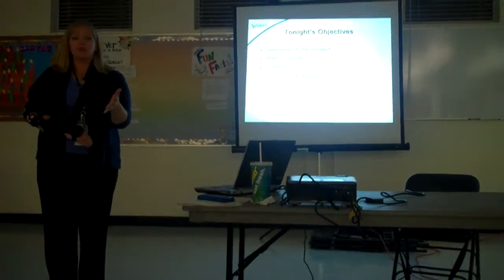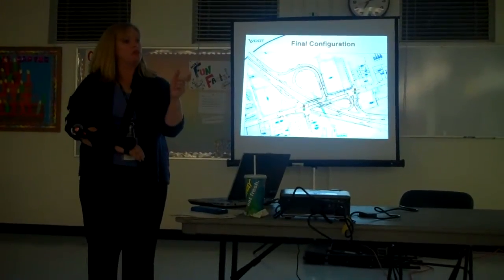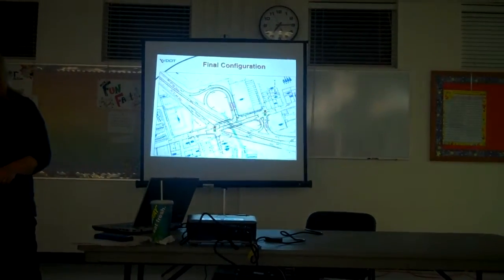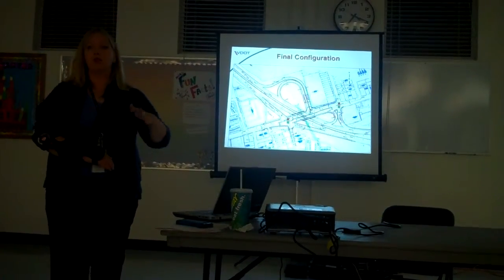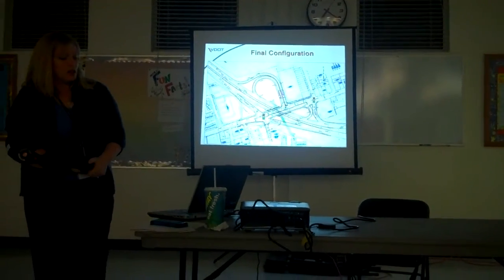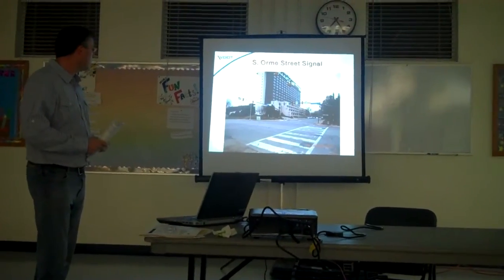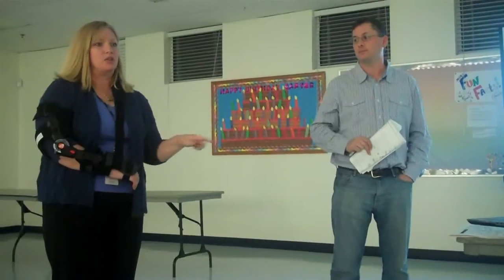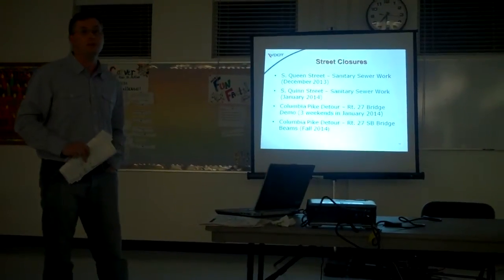Route 27 244 Interchange Project 2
VDOT AND ITS CONTRACTOR PRESENT A PROJECT STATUS UPDATE - WASHINGTON BLVD-NEW BRIDGE- COLUMBIA PIKE